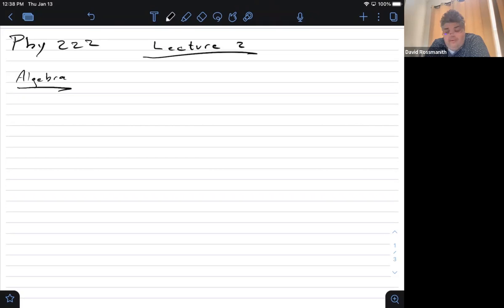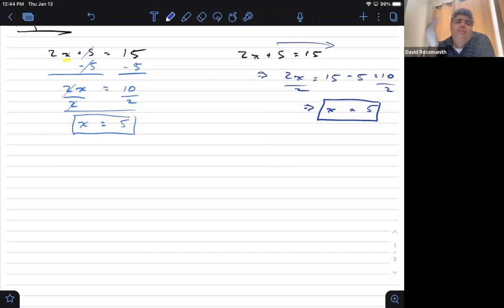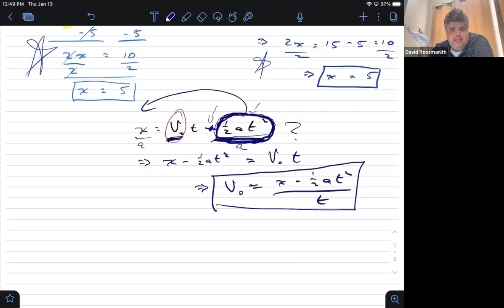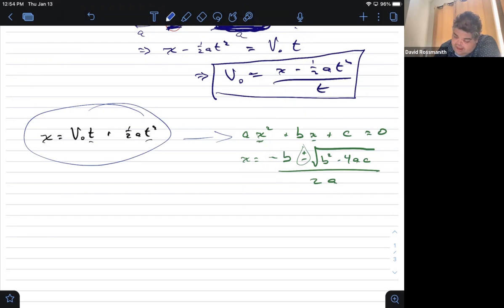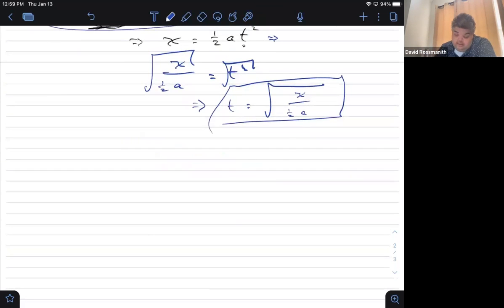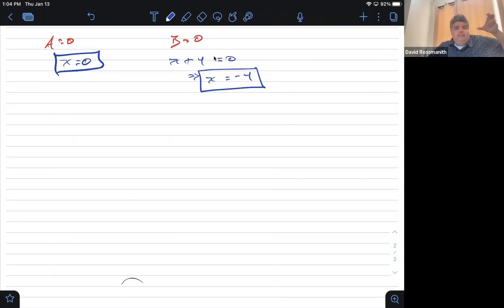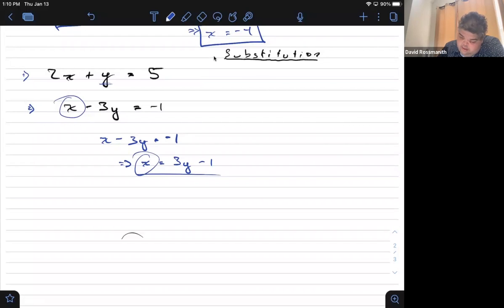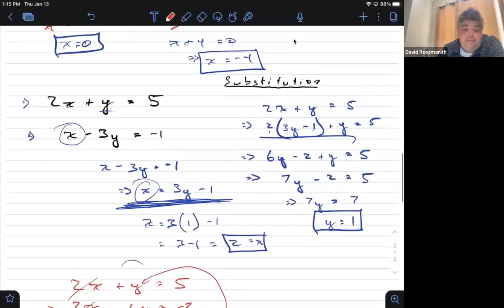Phy 222 Math Review 1 1 12 22